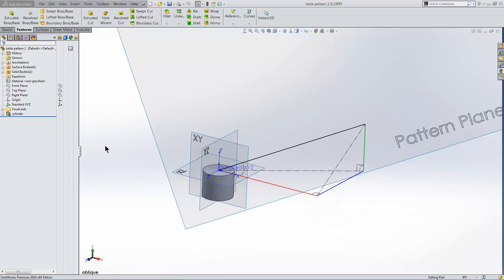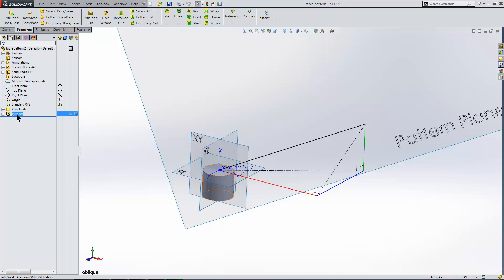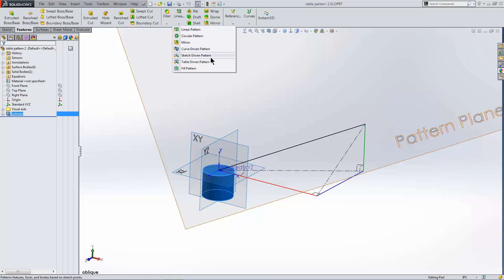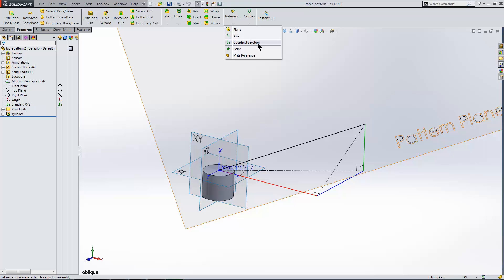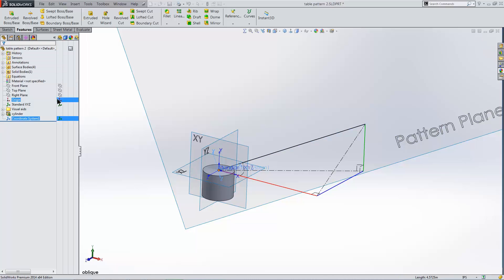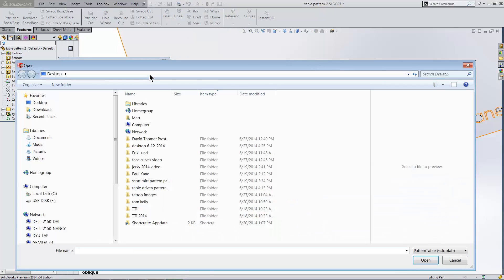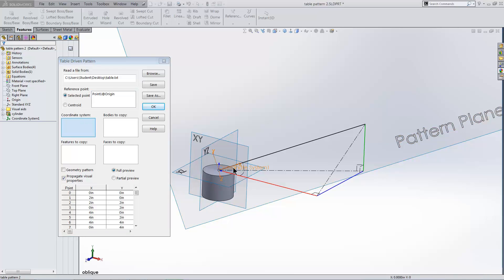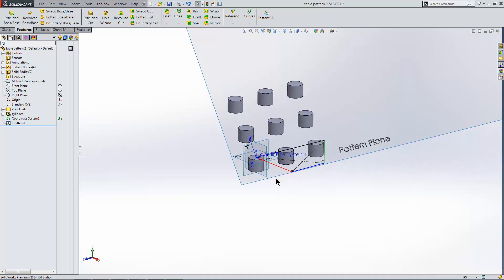SOLIDWORKS - Table Driven Pattern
Learn how to setup a table driven pattern feature in SOLIDWORKS.

Quick Tip presented by Matt Aten of GoEngineer.